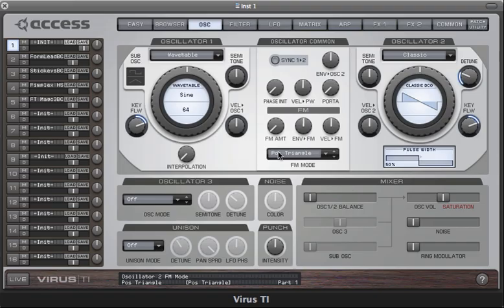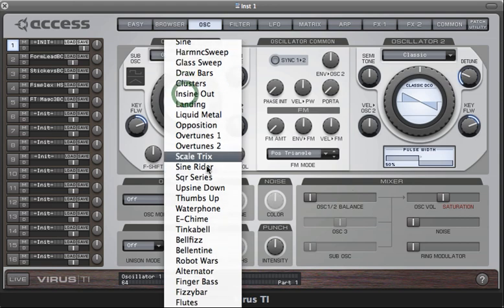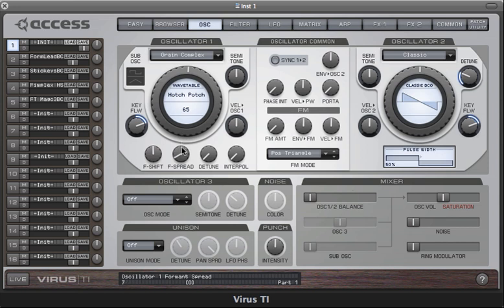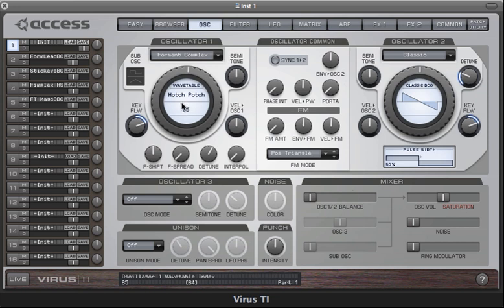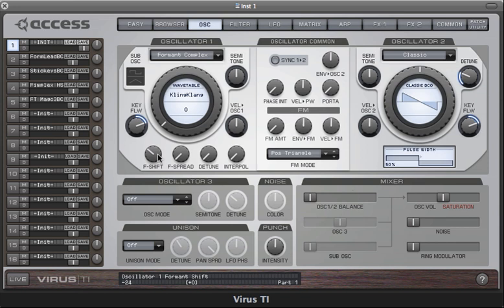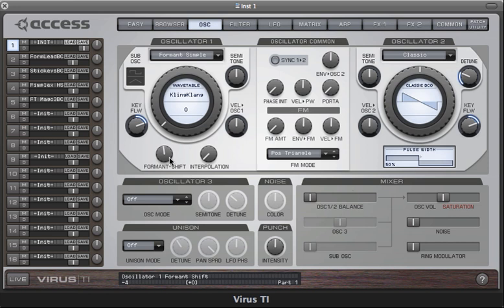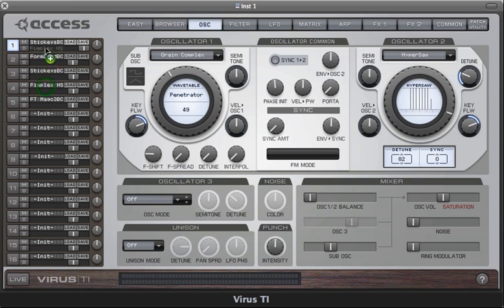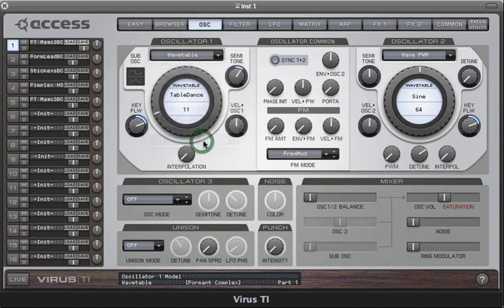Video OS3 GrainFormant Osc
Access Virus TI Grain Formant Oscillators Explained